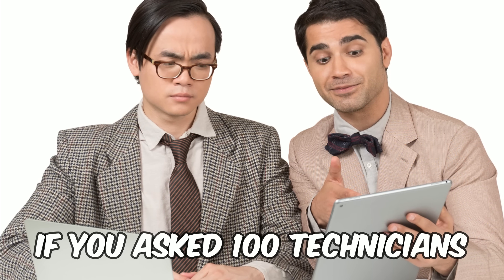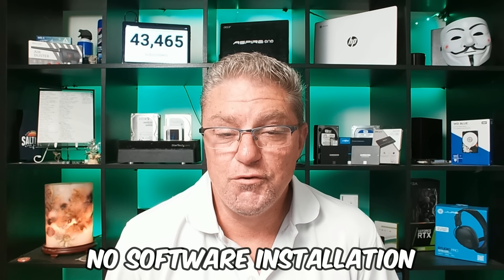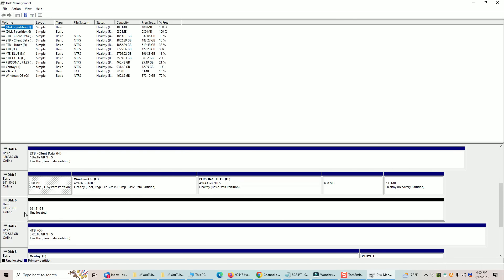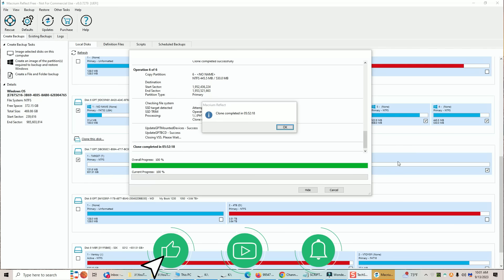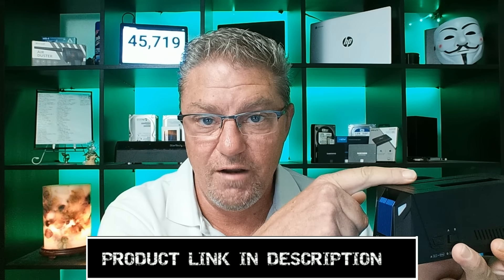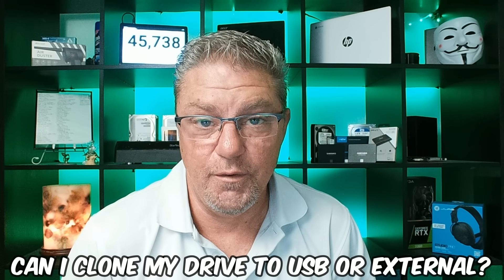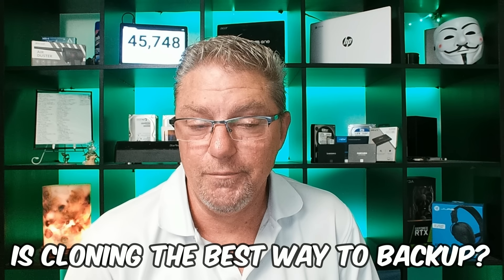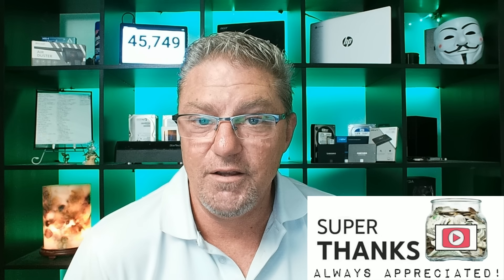How to clone a hard drive - EASY step by step walk-thru!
If you have considered backing up your computer's hard drive, this method is arguably the BEST method, not only to protect your data, but also to avoid costly PC repair expenses.  It's easy to do, and in this video, I walk you through each step of the process...PLUS!  At the end, a serious Q&A session where I answer all of the questions you haven't thought of yet!  Let's go!

*** CORRECTION: (3:05) For simplicity, I stated in the video that "you *need* a target drive equal to or larger than your source drive."  It IS feasible to clone both the operating system and data from a larger drive to a smaller one, provided that the used space on the larger drive fits within the capacity limits of the smaller drive.

Products:
- Sabrent 2-bay SATA docking station/cloner
- Sabrent HDD/SSD/NVMe offline cloner

Videos you might enjoy:
HDD vs SSD vs NVMe - should you upgrade your hard drive?  How much faster is SSD vs HDD?

*** TIMESTAMPS ***
00:00 - how to clone your hard drive
01:07 - what is the best method of backing up your personal files?
01:47 - what exactly is drive cloning?
02:33 - what do I need to clone my hard drive?
04:15 - what is the difference between source drives and target drives?
04:28 - why you should format the target drive first when cloning
05:50 - how to download and install the Macrium Reflect cloning software
06:35 - how to clone your hard drive using Macrium Reflect cloning software
09:11 - standard desktop configuration with extra data and power connections
09:26 - desktop configuration with no extra data or power connections (small form factor and mini-pc's)
09:57 - laptop configuration for hard drive cloning
10:57 - all in one PC configuration for hard drive cloning
11:38 - are there any downsides to cloning a hard drive?
12:25 - can i clone to a USB flash drive or external hard drive?
13:15 - how long does it take to clone a hard drive?
13:37 - can I clone a Linux or MacOS drive?
13:52 - how do I safely store my backup clone drive?
14:12 - how often should I clone my computer's hard drive?
14:40 - can I use different software besides Macrium Reflect to clone my drive?
14:59 - how do I find out if I have extra SATA ports and power connections?
15:18 - is cloning the best way to backup my computer?
16:23 - can I insert my clone drive into another computer?
17:10 - do I need to take my laptop or my computer apart to clone the drive?
17:40 - say thanks for my hard work :)

Hardware ---
◼ Netgear A6100 wifi adapter
◼ Cordless, rechargeable air duster 6000mAh 10w fast-charging